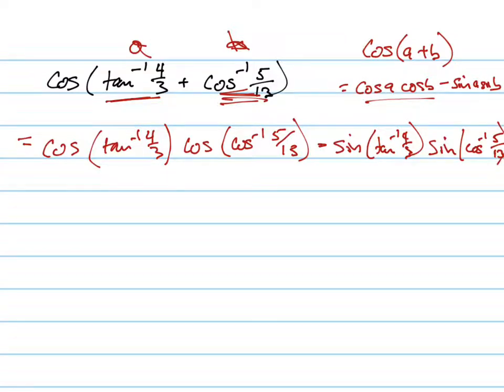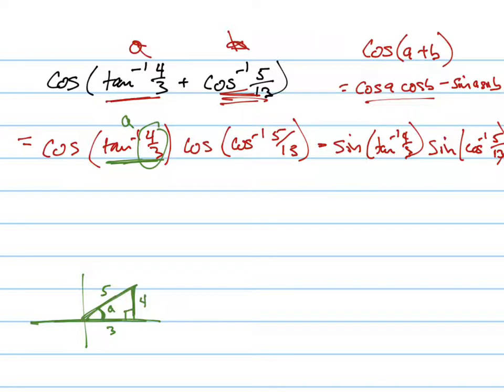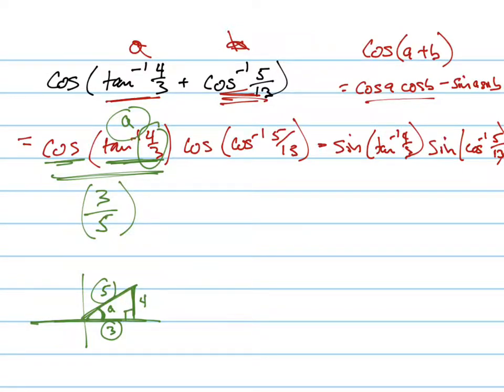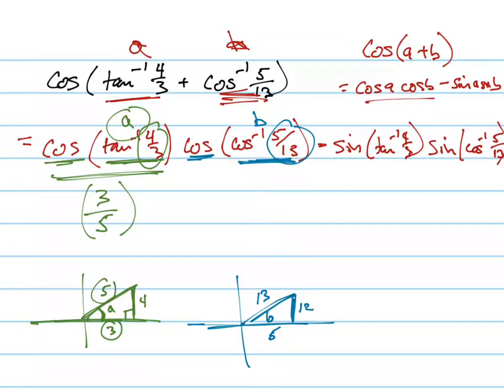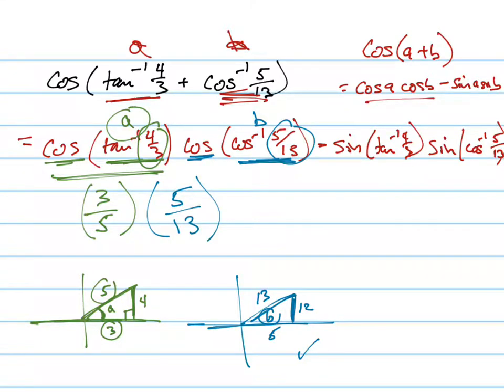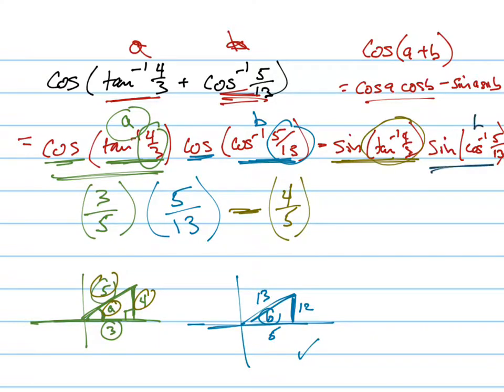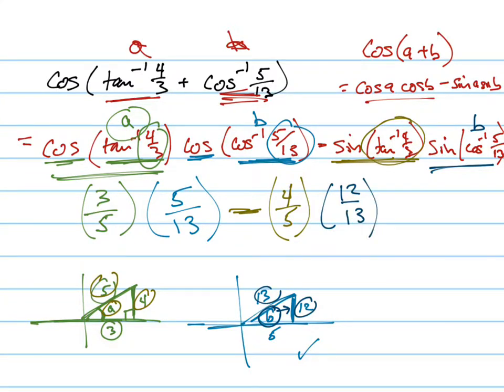Simplify cos(arctan(4/3)+arccos(5/12))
Simplifying a trig expression that includes inverse trig expressions.